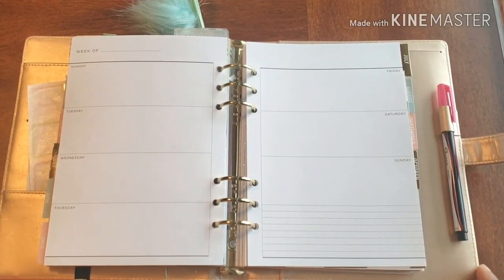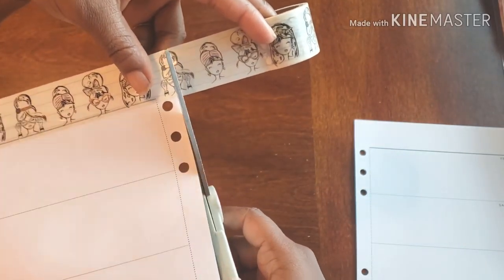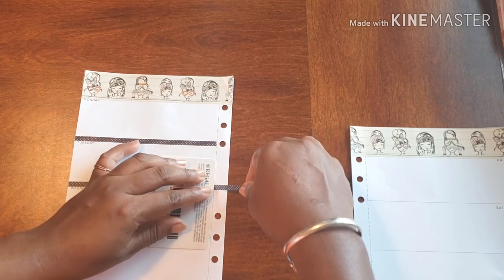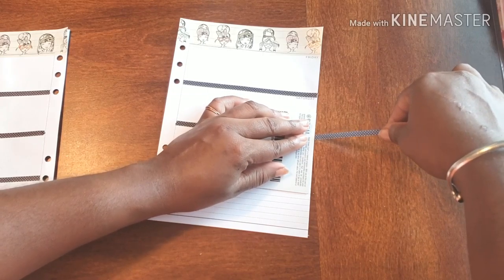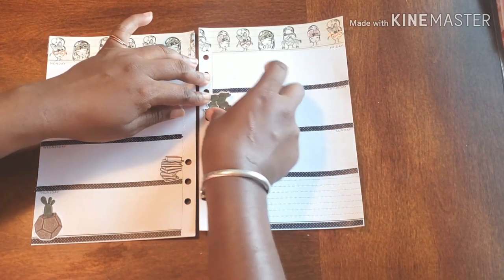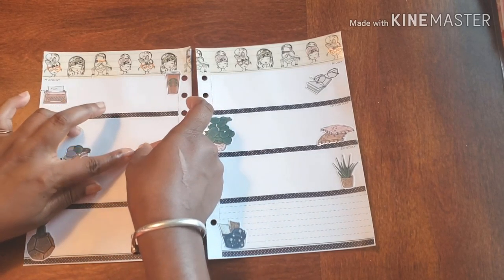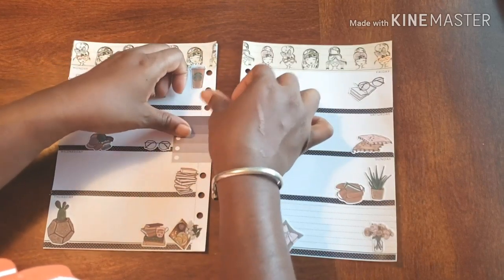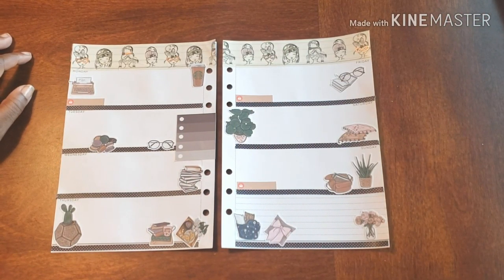Plan With Me// Business Planner - June 10 - 16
I am all about progress and I believe in making it. Last week I was able to make so much progress that I am able to get ahead and take on some new projects in other business aspects that are really near and dear to my heart. I am so proud of myself and the work that I am finally able to do. Now to make sure that I stay ahead of the game, I need my planner on point. So come with me as I get this week ready to go and take on the WORLD !!

Don't Forget ...